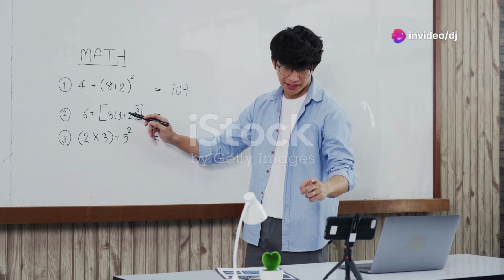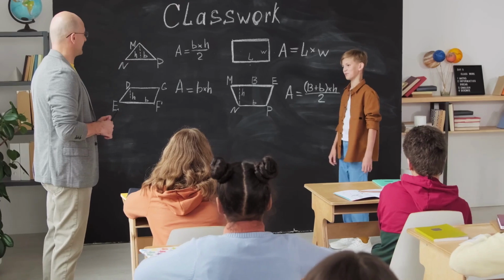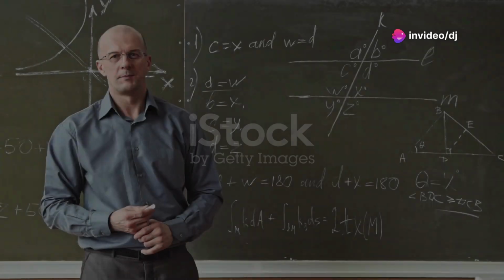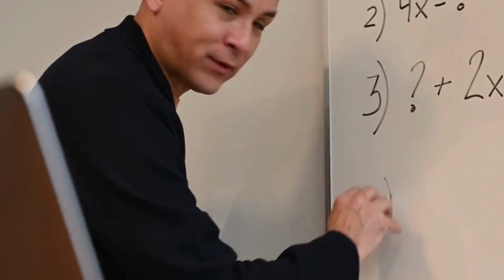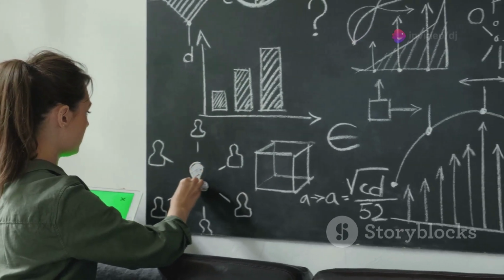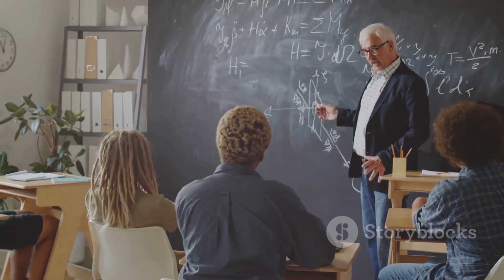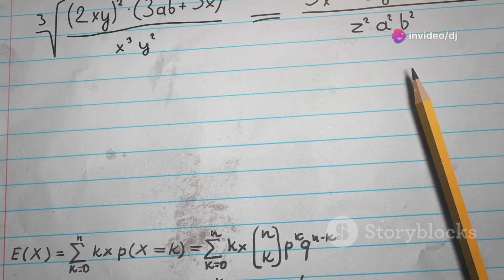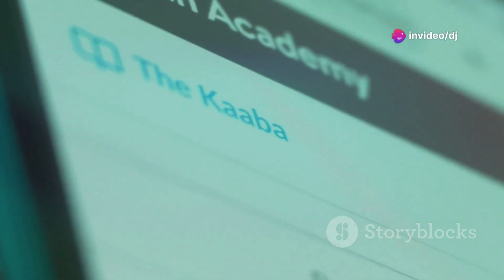Master differentiation in minutes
📘 What is Differential Calculus? | Explained for Everyone 🌍

Welcome to a journey through Differential Calculus — a powerful branch of mathematics that helps us understand change, motion, and the world around us!

In this video, we break down complex concepts into simple, easy-to-follow explanations. Whether you're a student, a lifelong learner, or just curious about math, you'll learn:

✅ What differential calculus is
✅ How it applies in real life (physics, economics, engineering & more)
✅ The meaning of derivatives and how they measure change
✅ Step-by-step examples to guide you through the basics

No matter your background or location, this video is designed to make calculus make sense — wherever you are in the world.

🌐 Subtitles available in multiple languages
📈 Visuals and animations for better understanding
🧠 Perfect for beginners, refreshers, and curious minds